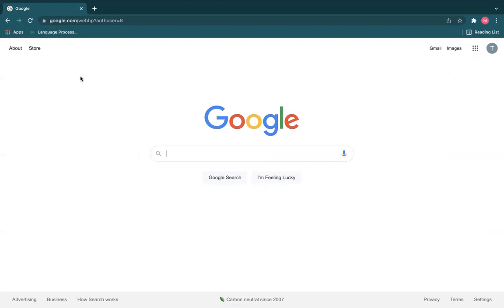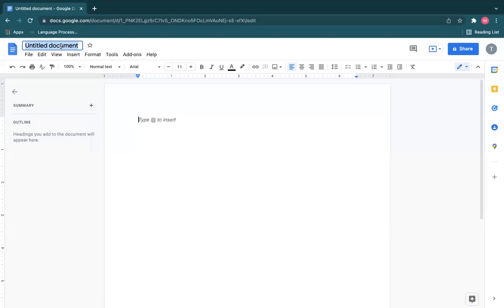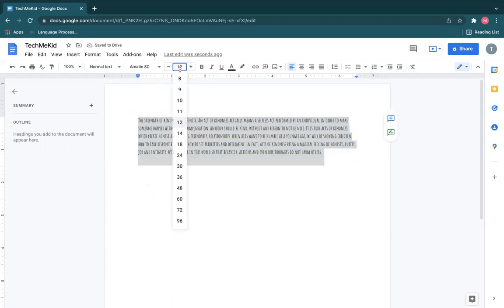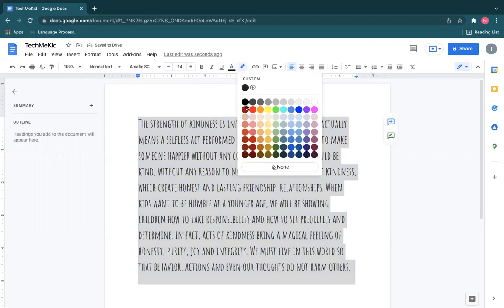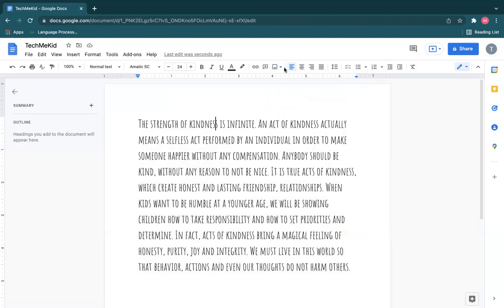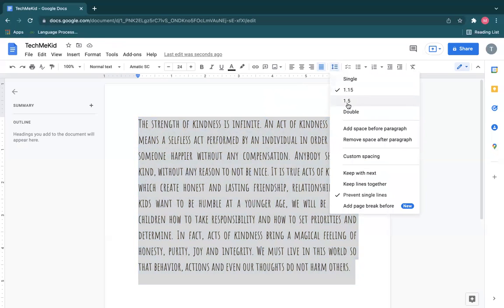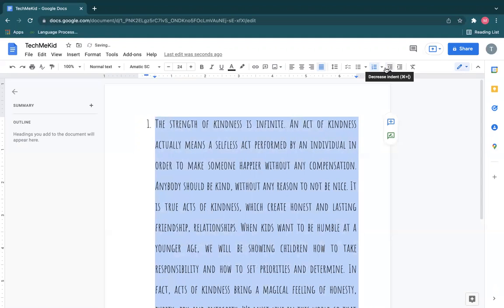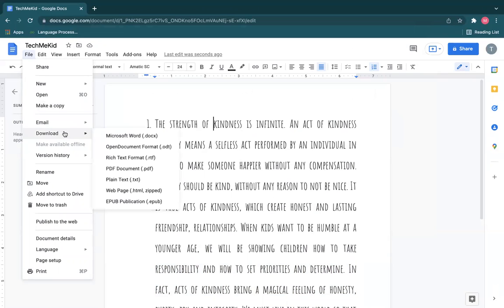PART 1 | Google Docs Tutorial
Hi everyone! This video teaches some basics about Google Docs. In this video we teach ...
0:00 Opening Google Docs
0:42 Changing Font, Size,
1:18 Bolding, italicizing underlining, color
1:32 Adding Photos
2:00 Formatting, Line Spacing, and Indents
2:43 Printing and Downloading your file
3:29 Outro

Made by Medha Sunkara